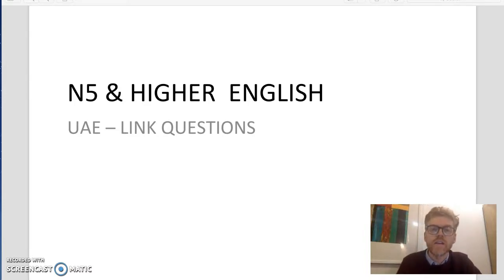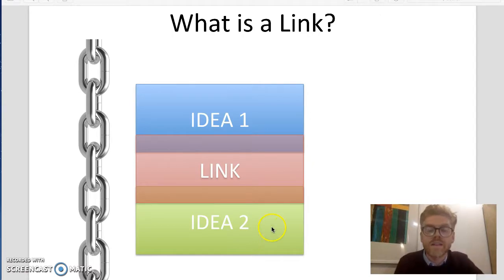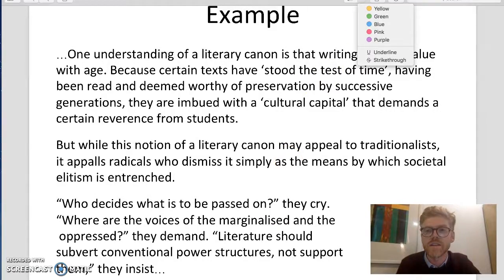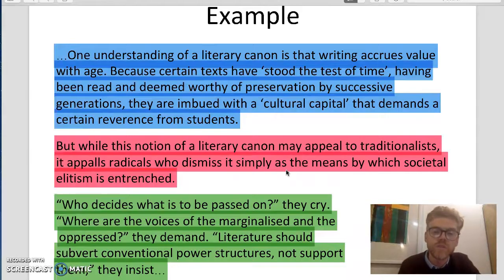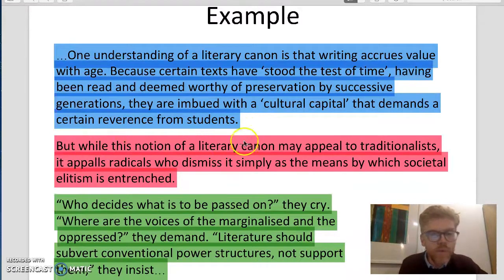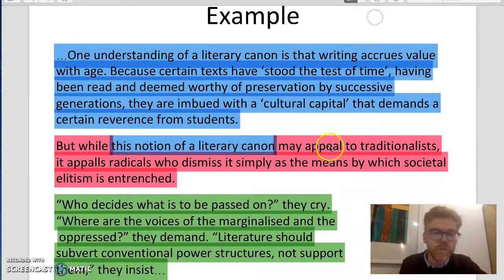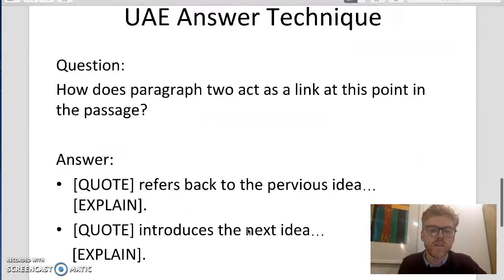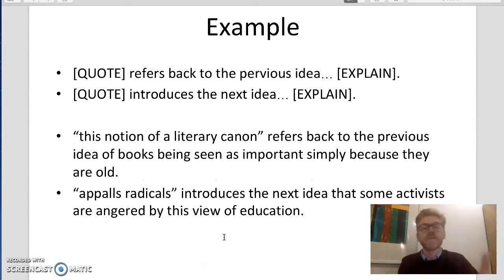Link Questions - N5 & Higher English UAE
An explanation of links, and the answering technique that will help you to score well in this kind of question in N5 of Higher English UAE.